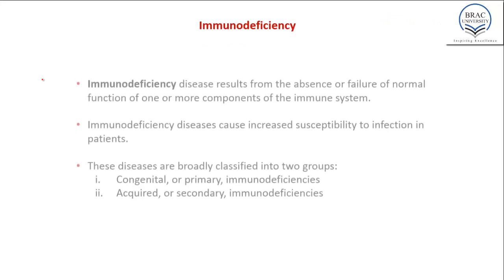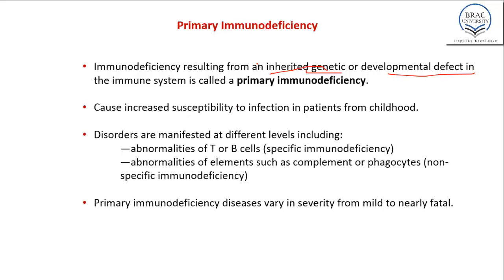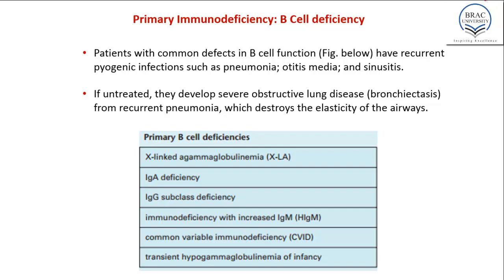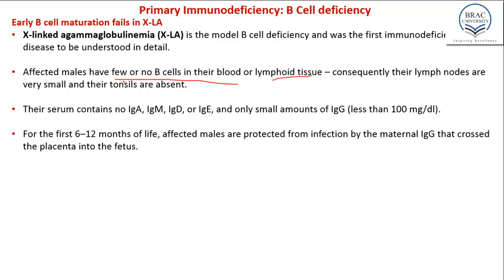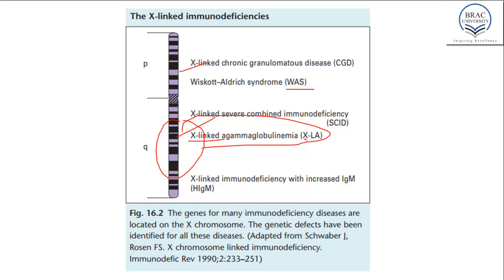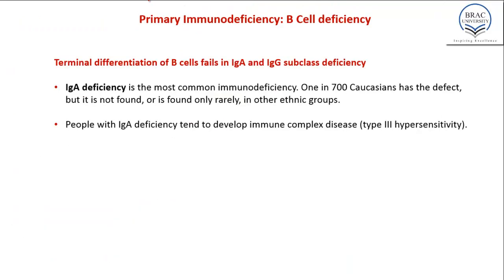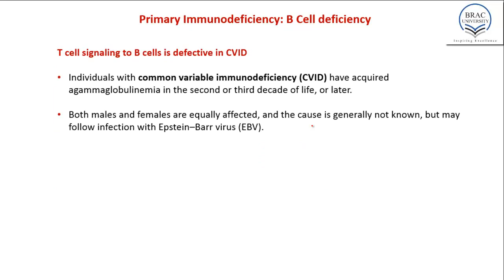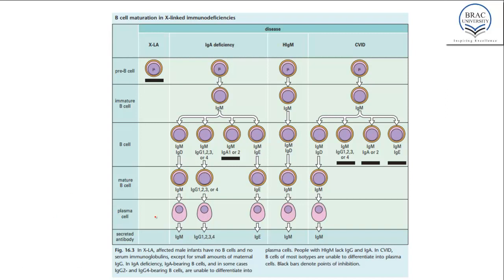Immunodeficiency Part 1